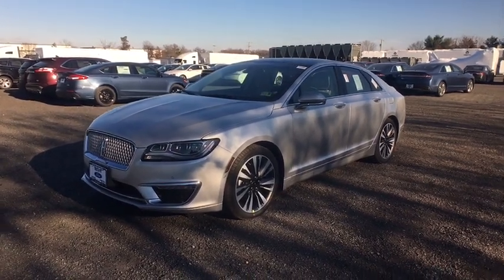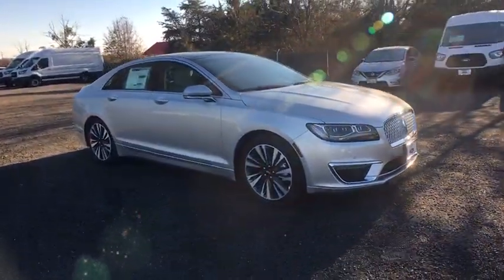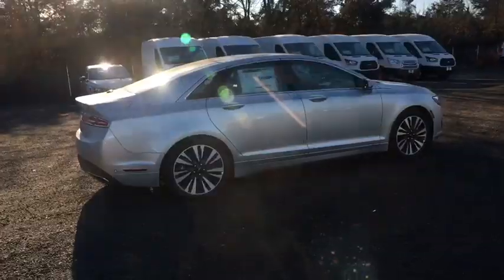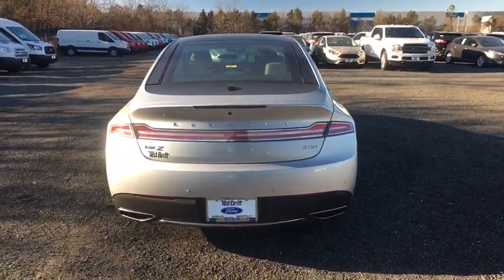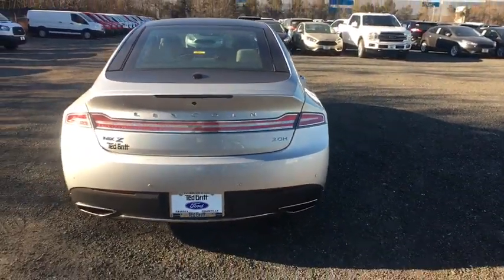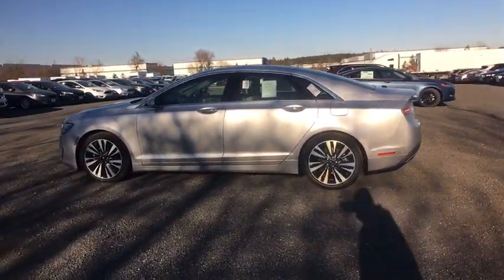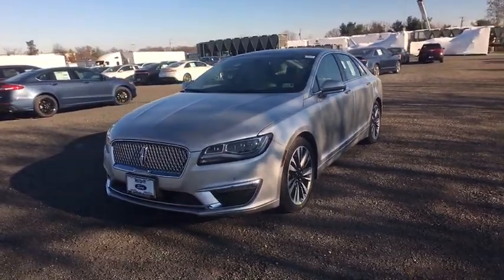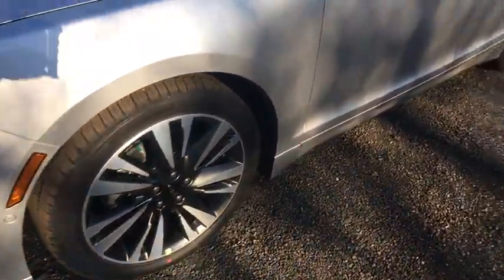2019 Lincoln MKZ Chantilly, Leesburg, Sterling, Manassas, Warrenton, VA L95105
Ingot Silver N 2019 Lincoln MKZ available in Chantilly, Virginia at Ted Britt Ford Lincoln. Servicing the Leesburg, Sterling, Manassas, Warrenton, VA area.